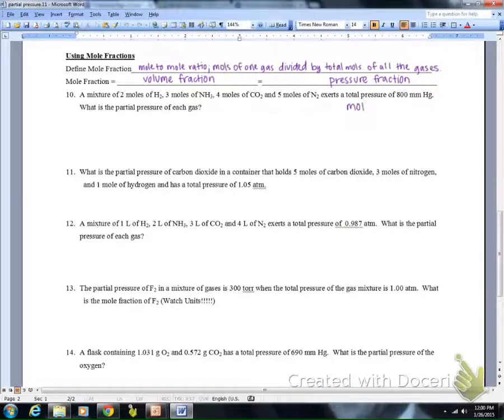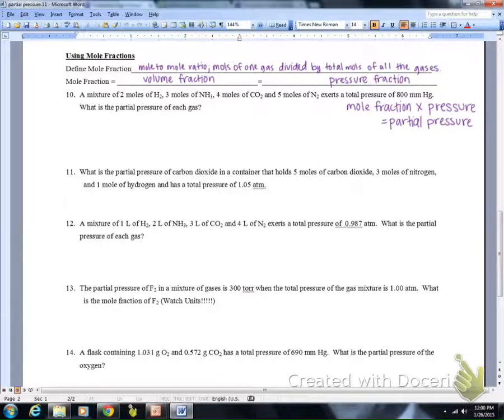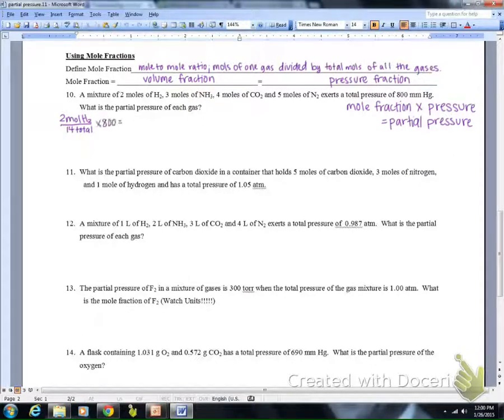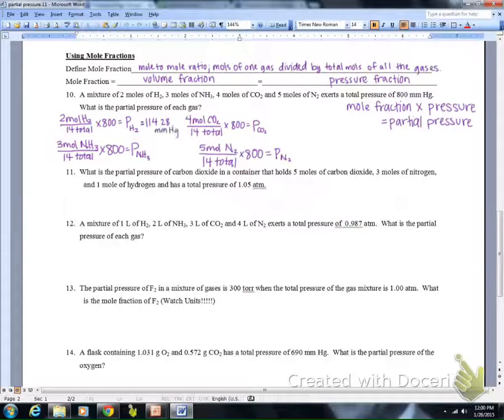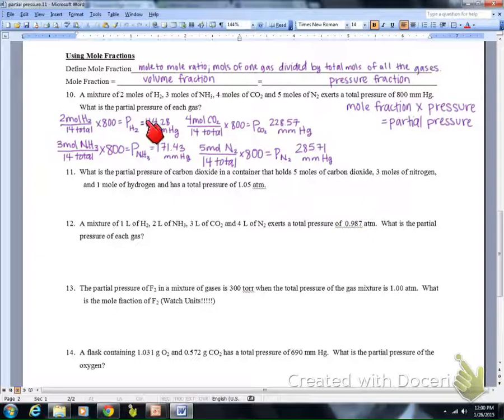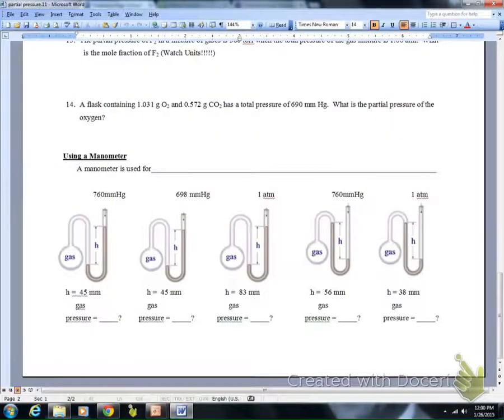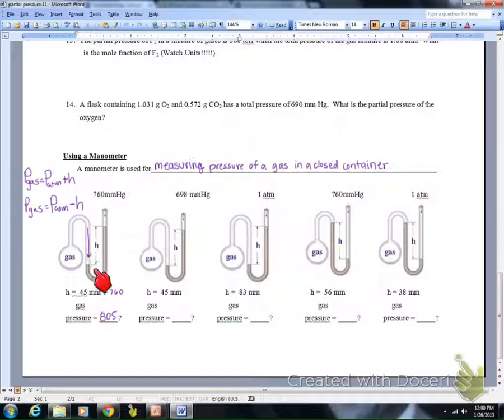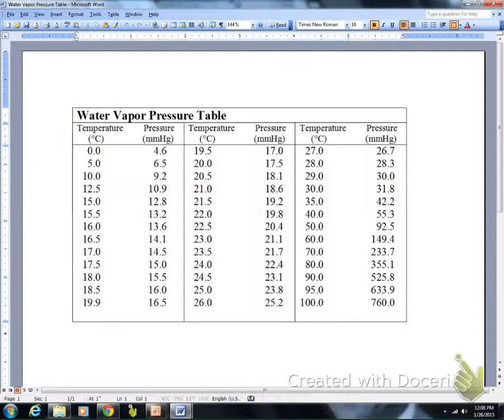Mole fraction and manometer notes handout